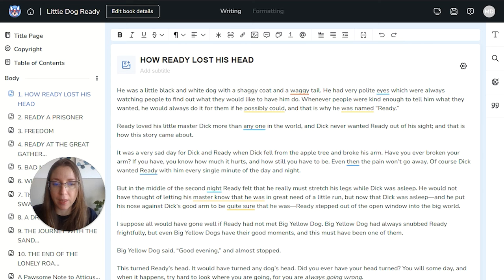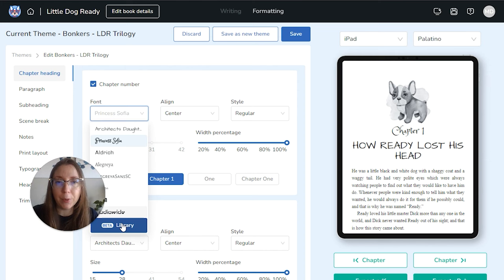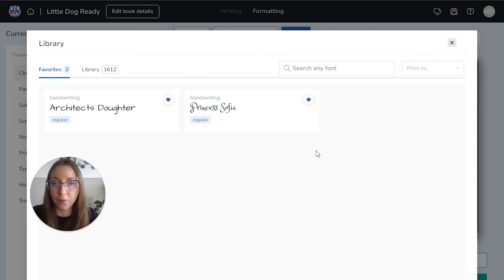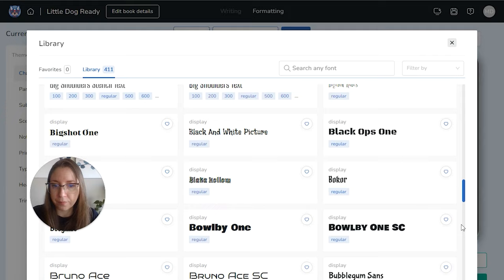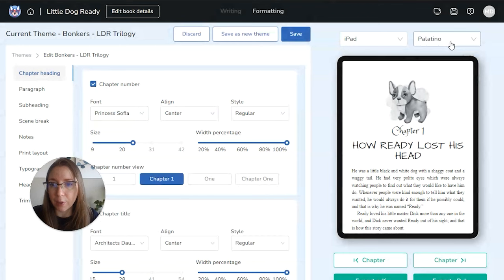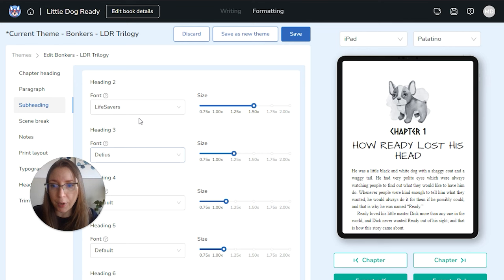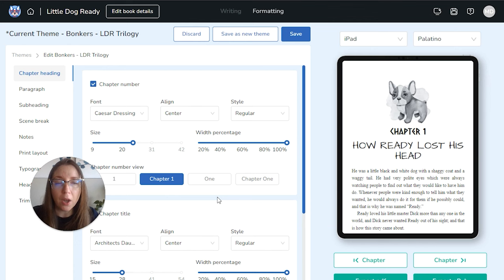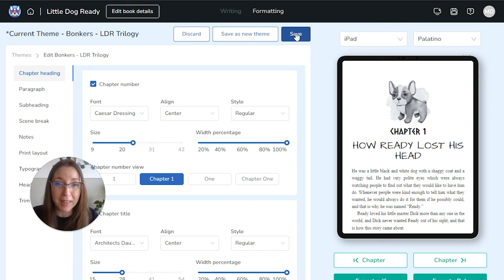Google Fonts in Atticus - How to Use - March 28, 2024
Google Fonts are now available in Atticus! This has been a highly requested features for a long time and we're so excited for the release! This quick video shows you how to access and use them.